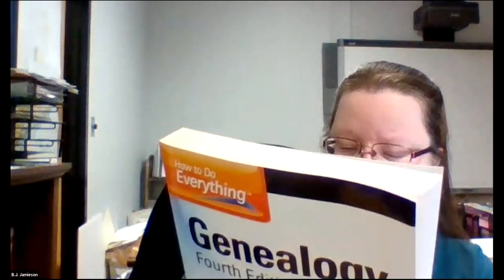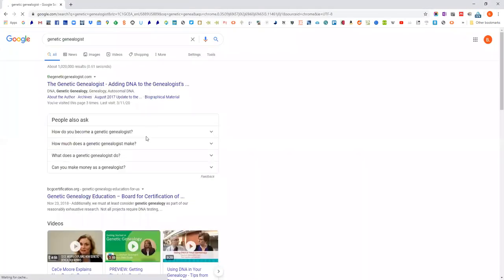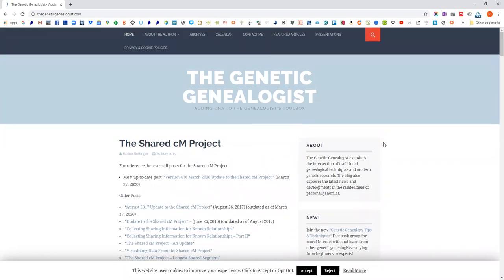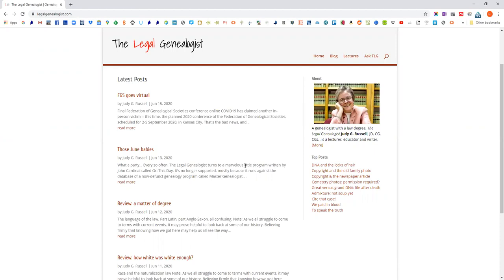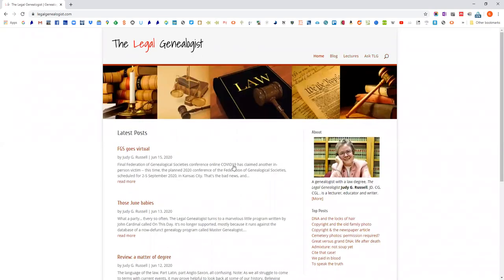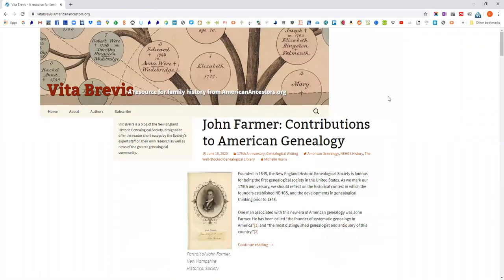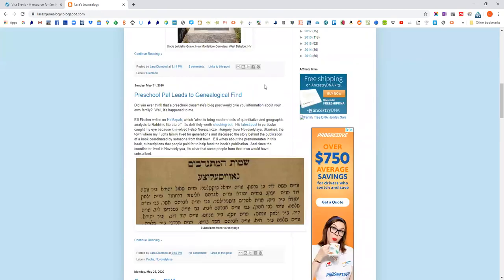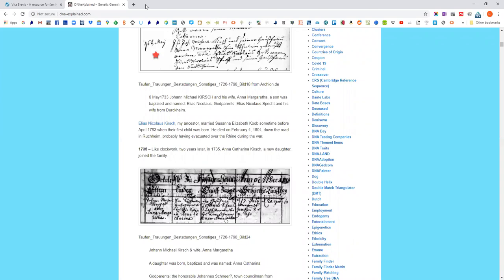Genealogy for librarians: genealogy reference bookshelf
B.J. gets opinionated about books ;-) and gives suggestions on books that are good choices for a genealogist or a library to have.

Want to know more about genealogy at the Maine State Library or to sign up for notices of future events? and sign up for the mailing list (yellow box in upper right corner).